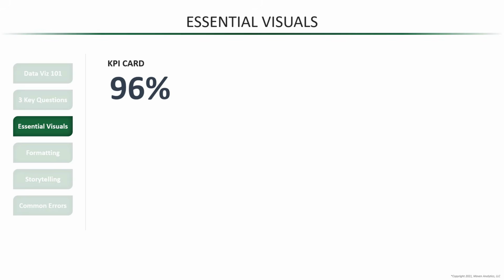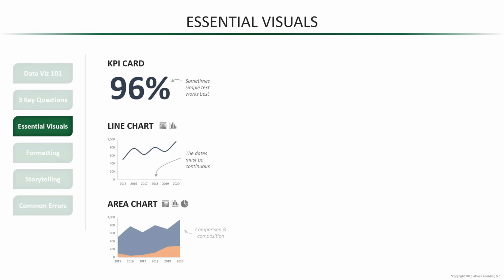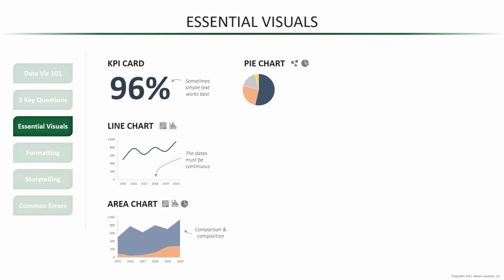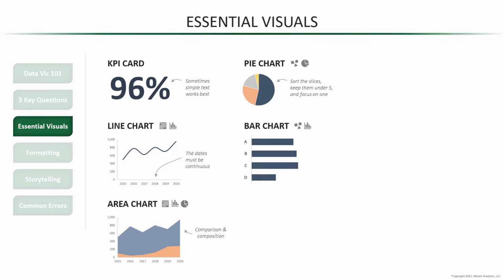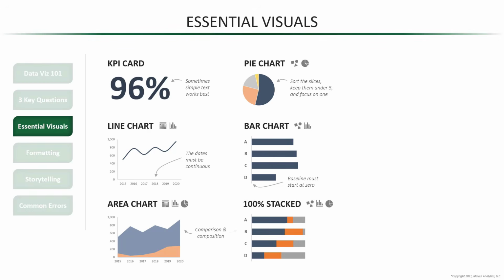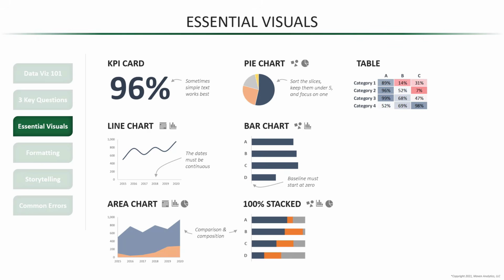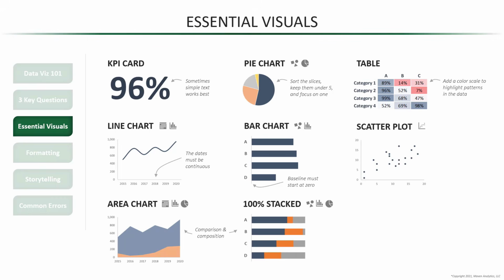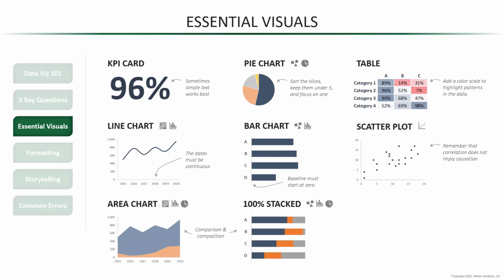9 Essential Chart Types for Data Analysts | Data Visualization 101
There are so many chart types to choose from out there, but there are nine that will cover the majority of your needs.

In this video, Lead Excel Instructor Enrique Ruiz covers 9 essential chart types for data visualization.

🔗 Links to Resources:
📊 Advanced Dashboard Design Course:

⏱️ Timestamps:
00:00 - Intro
00:20 - Essential Visuals
06:49 - Resources